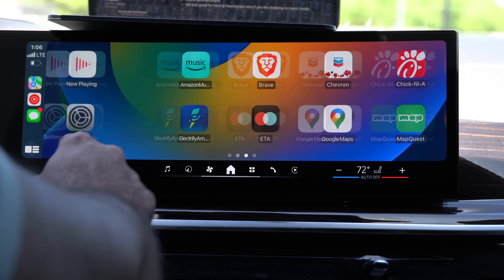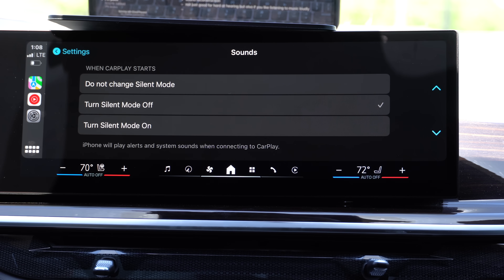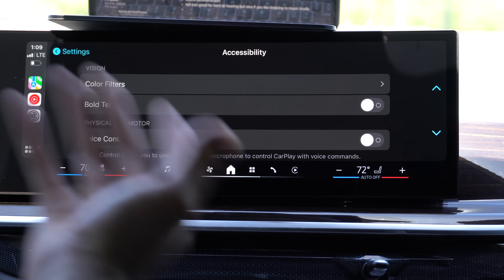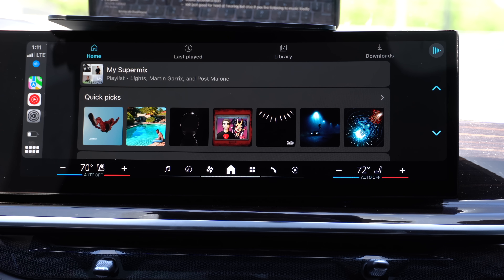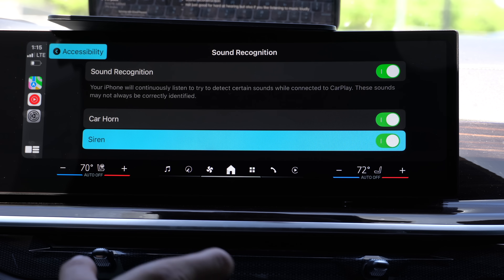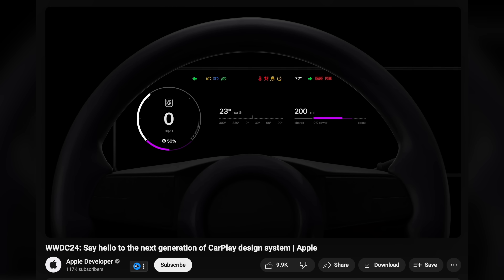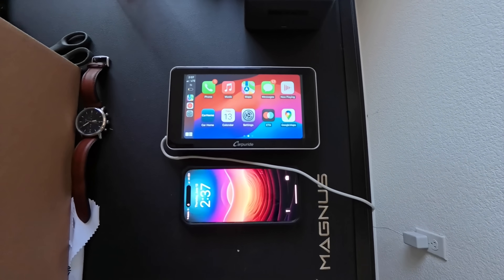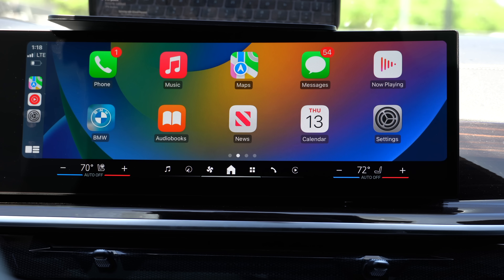iOS 18 Apple CarPlay | 10 NEW FEATURES!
iOS 18 - Every New Apple CarPlay Feature

iOS 18 introduces many new features and changes, including some updates specific to Apple CarPlay. The new CarPlay features should work on iOS 18-supported devices and will automatically appear on your vehicle equipped with Apple CarPlay. In this video, I go over and demonstrate the new features of iOS 18 on Apple CarPlay in a 2024 BMW X5.

Chapters
00:00 Introduction
00:11 iOS 18 compatibility
00:22 Notification
00:37 New wallpaper?
00:56 Silent Sound
01:34 Accessibility
02:36 Voice control
04:42 Sound recognition
05:42 Map trick
05:54 New car play icons and gauges
06:32 Siren sound detection test
08:10 Conclusion